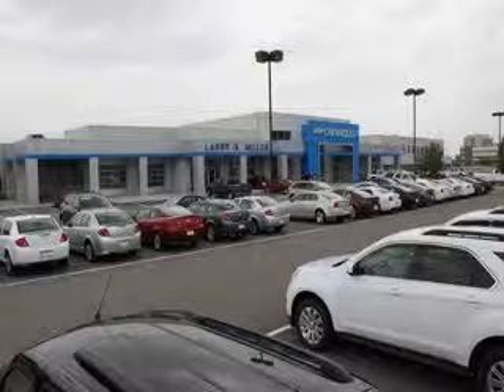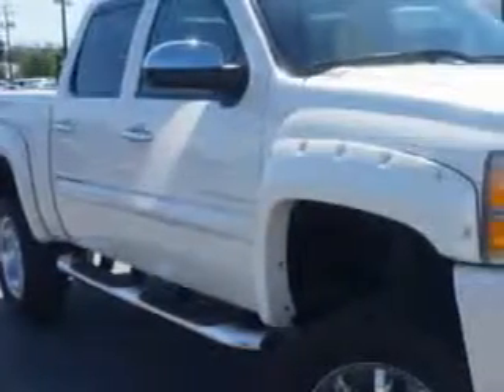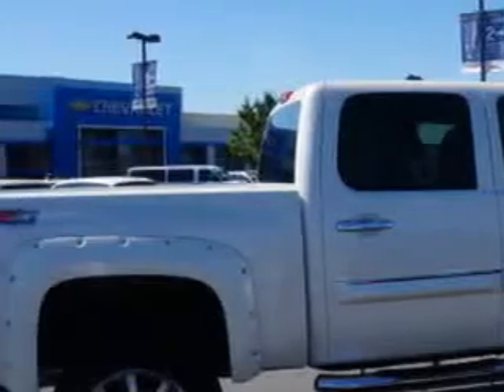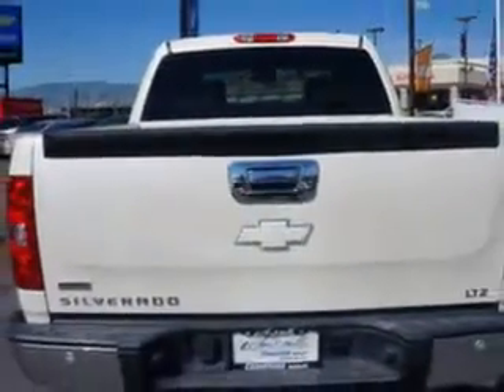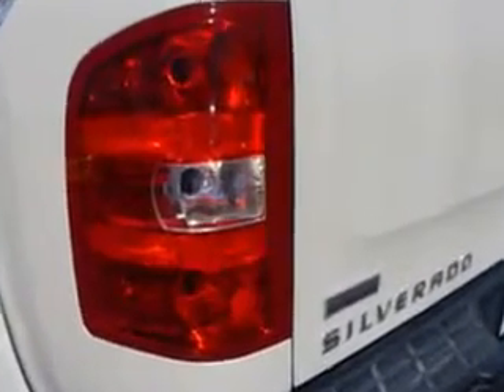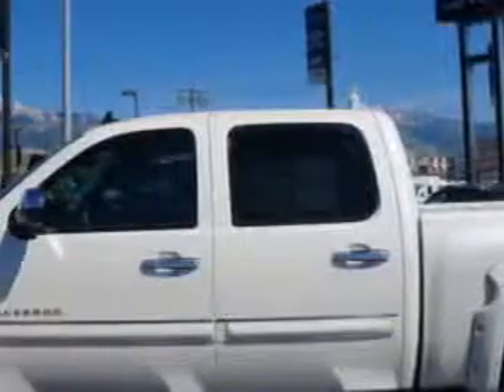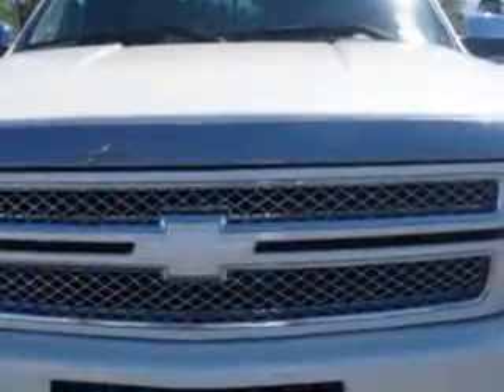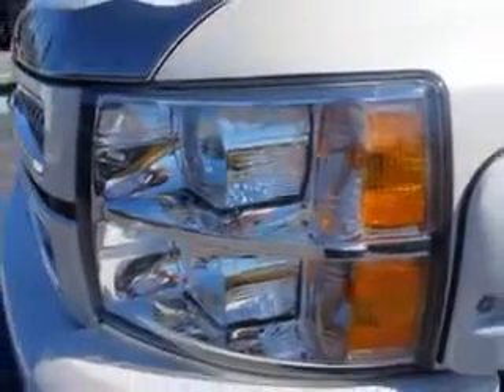2012 Chevrolet Silverado 1500 Larry H. Miller Chevrolet of Murray Murray, UT 84107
Chevrolet Silverado Larry H. Miller Chevrolet of Murray knows you want more in a car. You have a purpose for your vehicle. Imagine driving this  White Diamond Tricoat   Chevrolet Silverado 1500 Crew Cab 4X4, equipped with an 8 Cylinder engine and an automatic transmission. Enjoy this utility truck with features like Leather Upholstery, Alloy Wheels, Heated Driver and Passenger Seating, Heated Outside Mirrors, Heated Seats, Trailer Towing Hitch, Dual Power Seats, Chrome Bumpers, Anti-Lock Braking System, Keyless Entry, Power Lumbar Seats, Power Driver and Passenger Seating, Satellite Radio, Rear Parking Assist, Turn Signal Mirrors, Tire Pressure Monitoring System, Power Folding Mirrors, Remote Ignition System, Auto-Dimming Mirrors, on steering wheel audio and cruise controls, and much more. Get where you need to go, enjoy the drive, and have peace of mind in this  Chevrolet Silverado 1500. See us at Larry H. Miller Chevrolet of Murray today!
MILES: 14,870
VIN:3GCPKTE71CG168066

5500 South State ST.